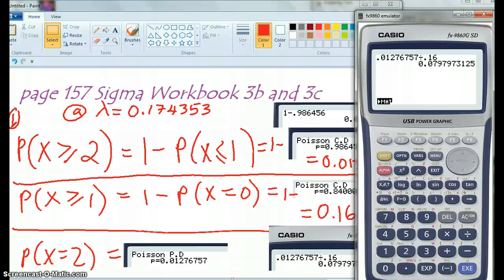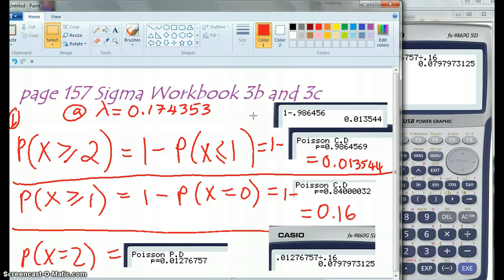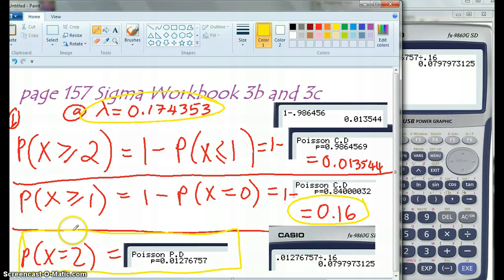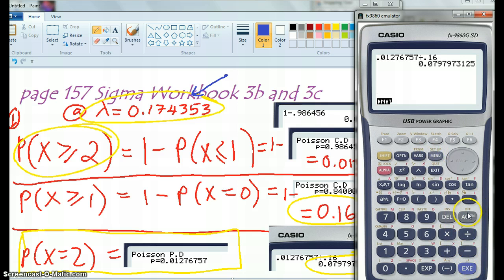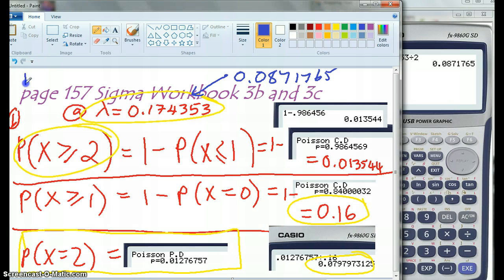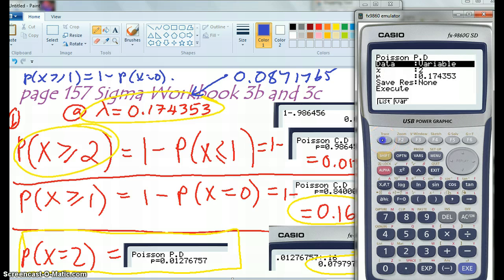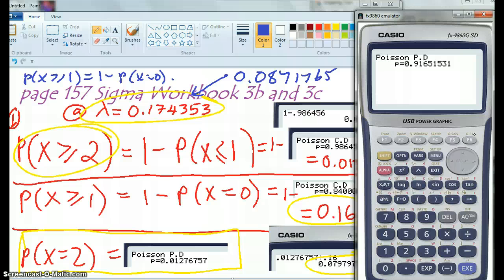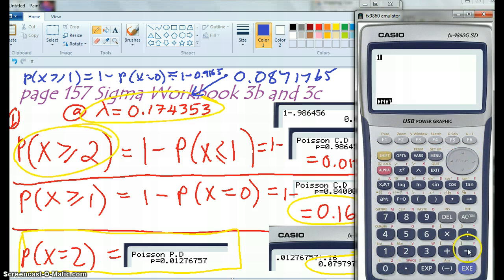13stats 3.14 Poisson Sigma Workbook Page 157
Gone Home Sick - 3b and 3c